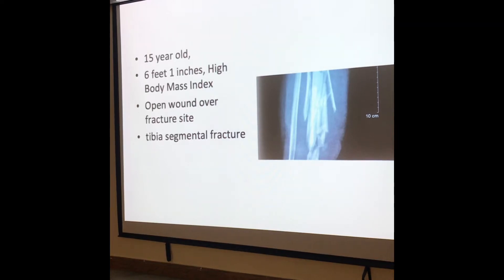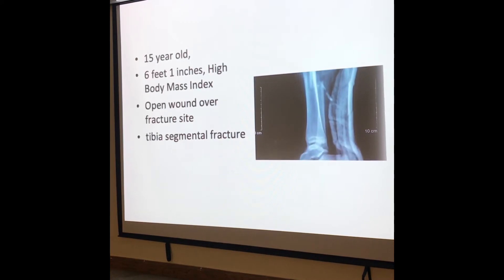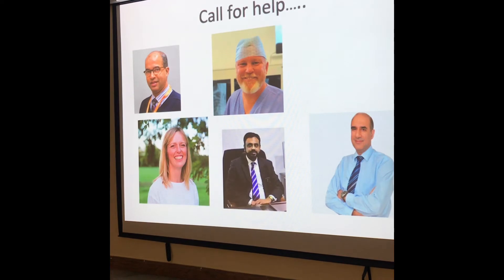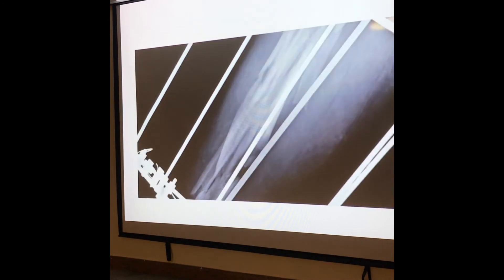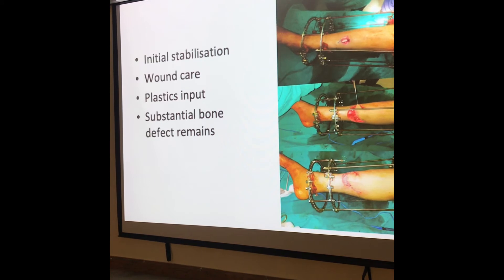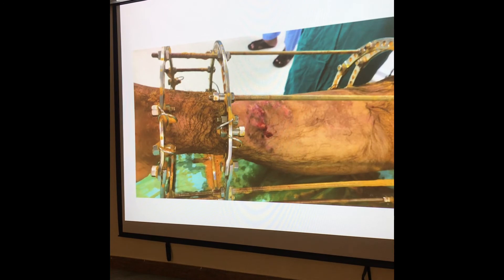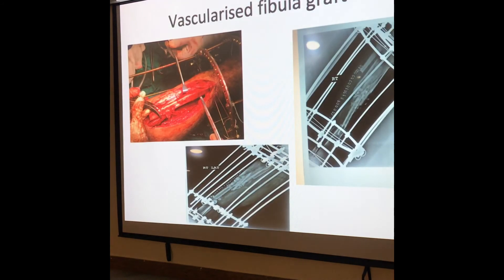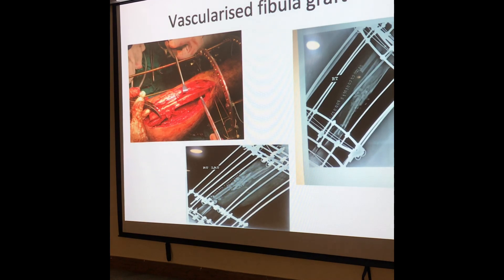Complex Trauma of MIH by Dr. Mustafa Javed